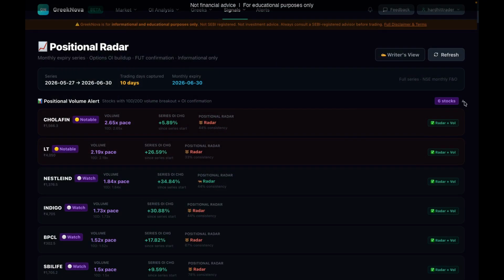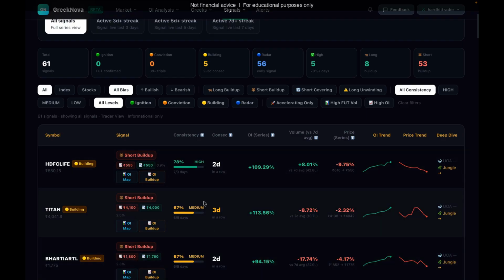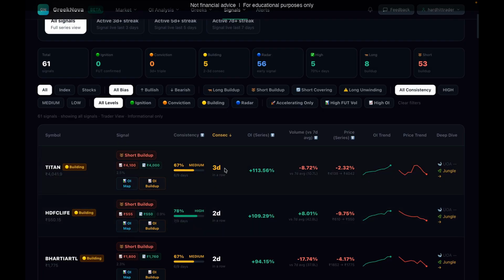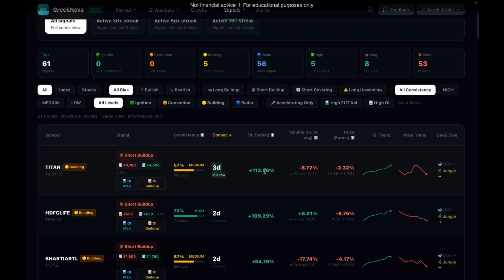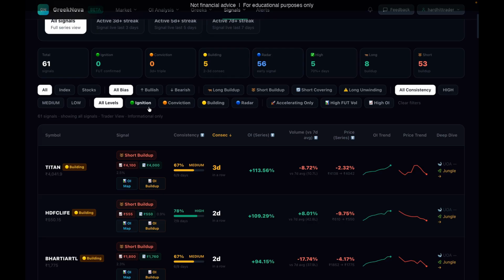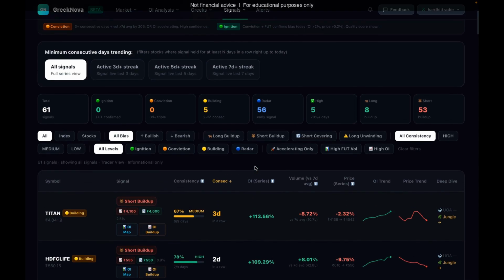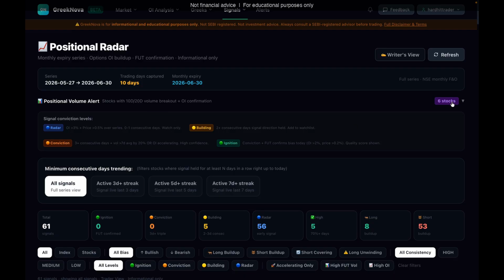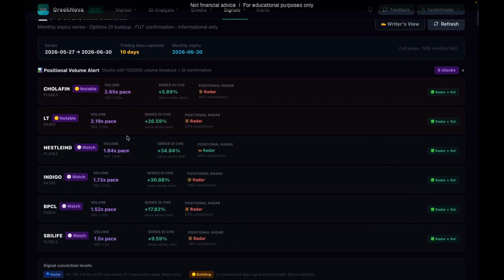How To Build A Multi-Day Options Trade Using OI Consecutive Build-Up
One day of open interest build-up could be anything. Three or four consecutive days of the same activity? That's a different conversation. This is how I find trades worth holding for 2-3 days.

  In this video:
  → What makes a trade positional vs intraday — it starts with the OI
  → Consecutive days concept — why 3 days in a row changes everything
  → Consistency % — the number I look at before taking any positional bet
  → Ignition: what it means and how rare it actually is
  → Volume backing — why I won't take a positional trade without it
  → The new volume alert: stocks crossing 10-day or 20-day average volume

  00:00 What Positional Data Means — Not Just Today's OI
  01:12 Consecutive OI Build: 3 Days = Real Activity
  02:10 Consistency %, Ignition & What They Signal
  03:20 Volume Backing — The Non-Negotiable Filter

  From the GreekNova live webinar. If you've ever held a position longer than one day and not known whether to stay or exit, this is the framework.

  📌 Watch the full playlist: [Options Education — GreekNova Webinar Series]